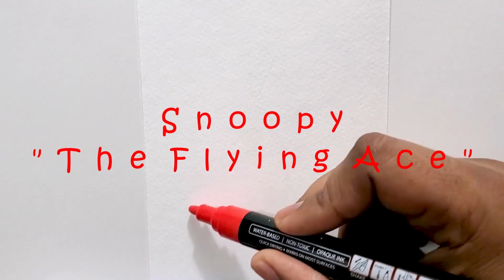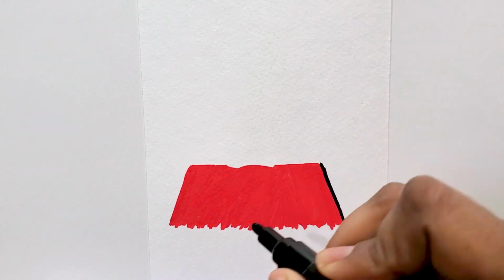Drawing Snoopy The Flying Ace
On this video I will be drawing Snoopy The Flying Ace. This is a simple drawing with acrylic paint markers but a fun drawing of Snoopy in one of his memorable moments. Follow along and let me know what you think of the video in the comment section below.

If you enjoy channels like World of Art, Art for kids hub, Natalia Madej, Serena Art, Surajfinearts, Katie Jobling, Bob Ross, or Correa Art, then you will definitely enjoy this channel!

For the paint markers I used here in the video:
My name is Dave Roy and I paint on canvas and customize sneakers for a living. Thank you for your time and I couldn't do this without you!